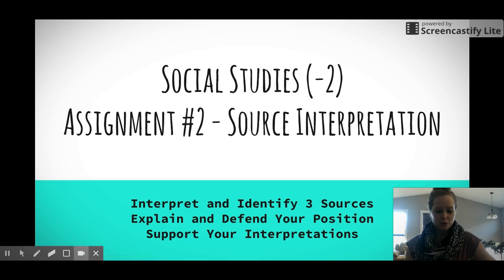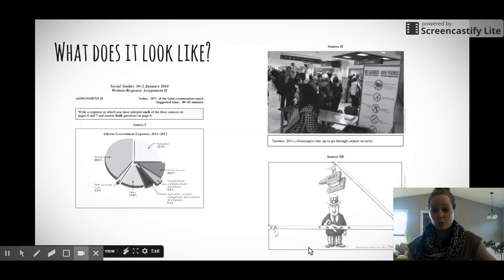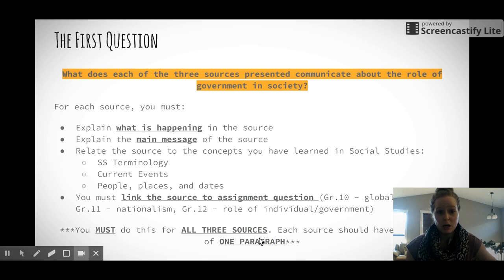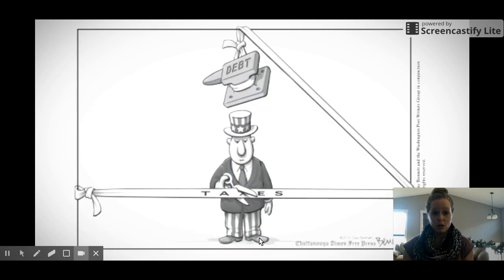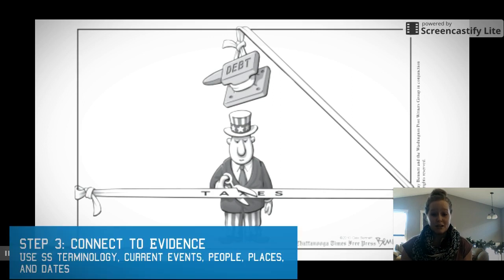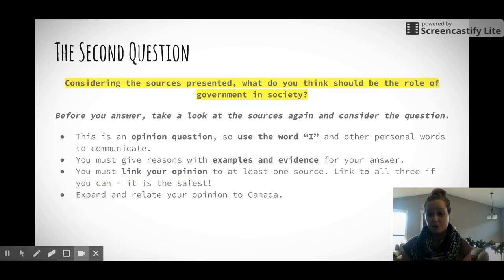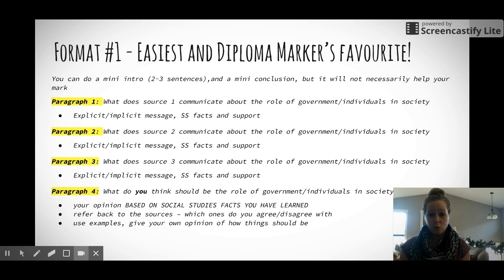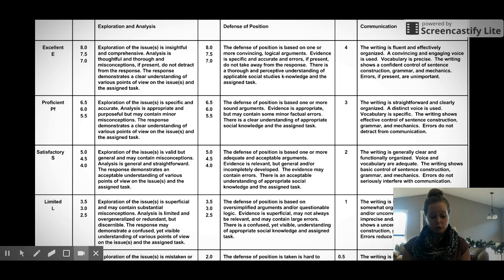Writing a Source Interpretation 2